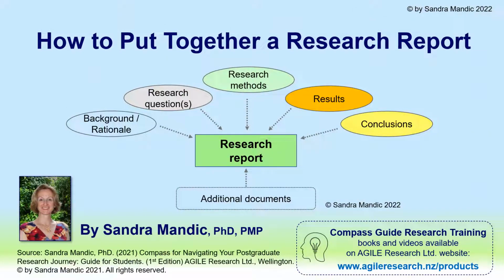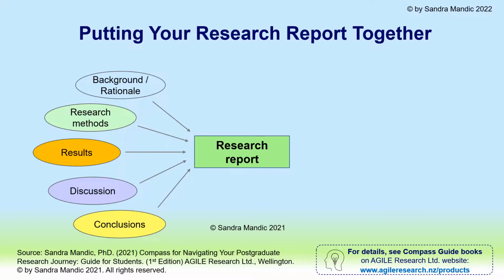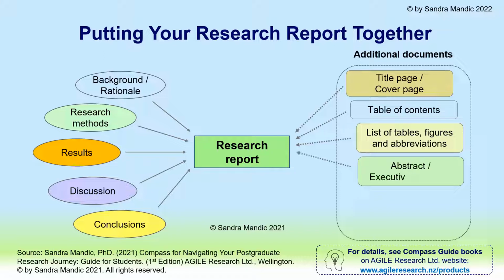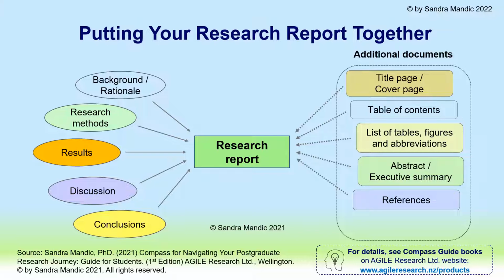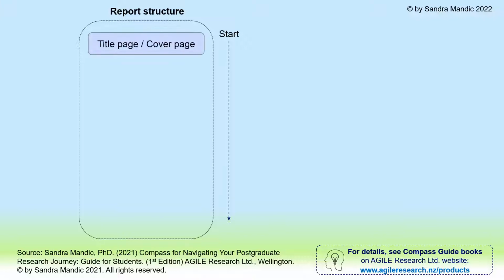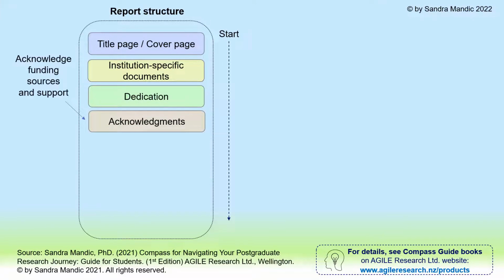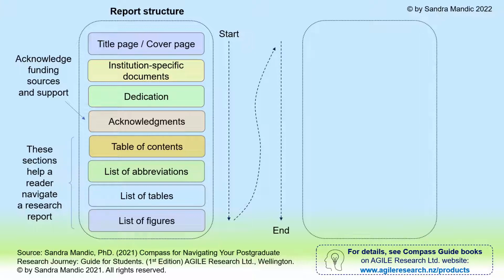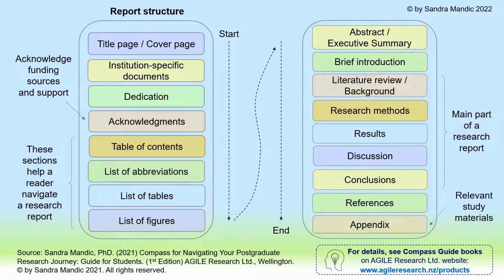Compass Guide: 09 - How to Put Together a Research Report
This short video provides guidelines for putting together a research report such as thesis/dissertation or a technical report. This video is part of the Compass Guide Research Training resources designed by Sandra Mandic, PhD.

The content of this video is based on two books published by Sandra Mandic, PhD:
1) "How to Navigate a Research Process: Compass Guide for Beginners"; and
2) "Compass for Navigating Your Postgraduate Research Journey: Guide for Students".

For more information about both books and other research training resources, check out AGILE Research Ltd. website Products

Check also other research training videos available on AGILE Research YouTube channel.

Happy learning!